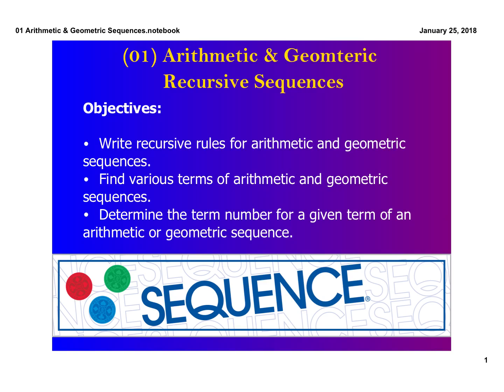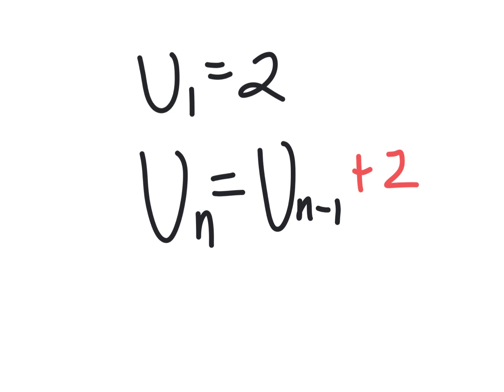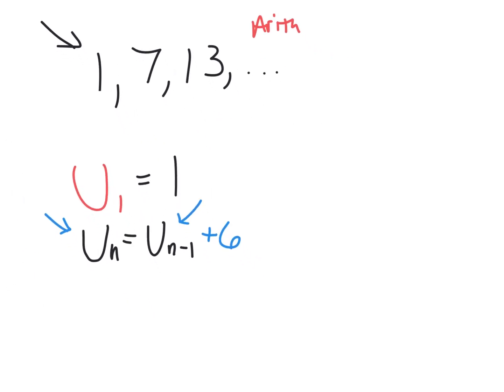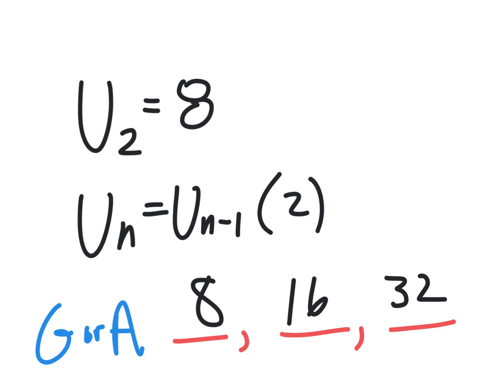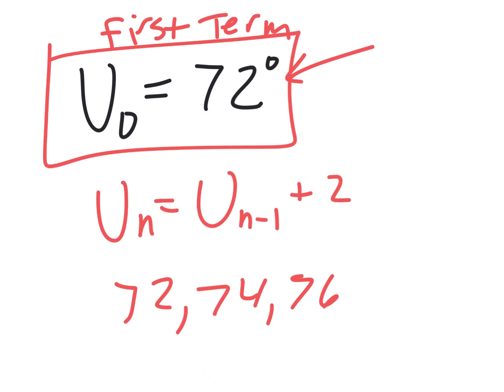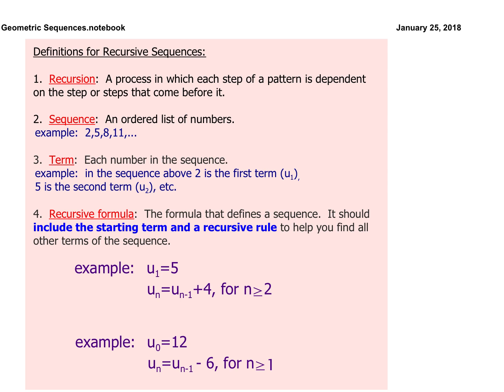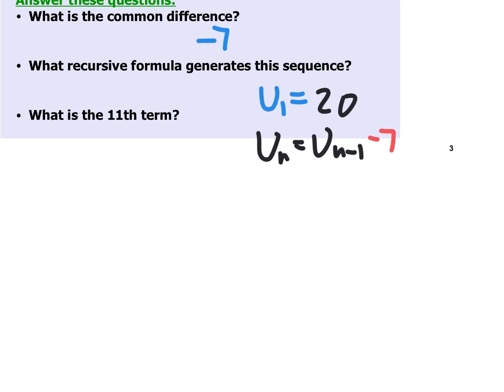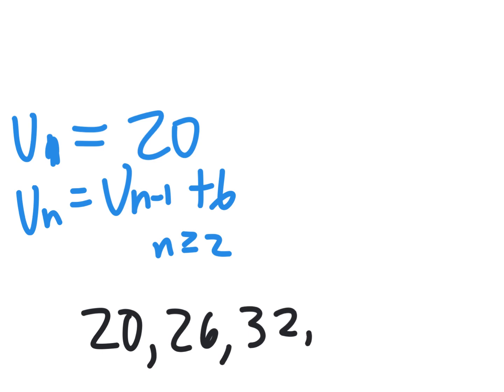01_Arithmetic__Geometric_Sequences_Notes hha day 1 sem 2 jan 29